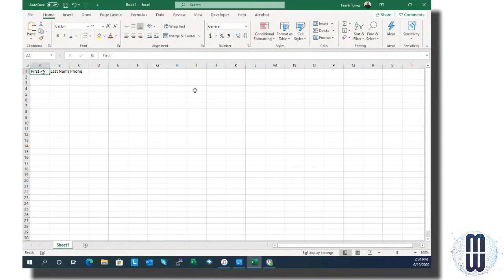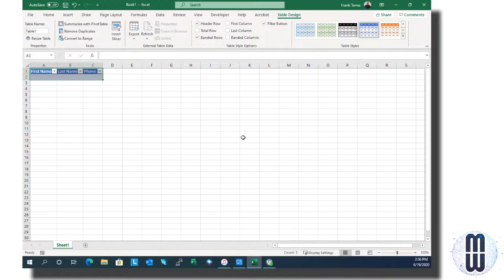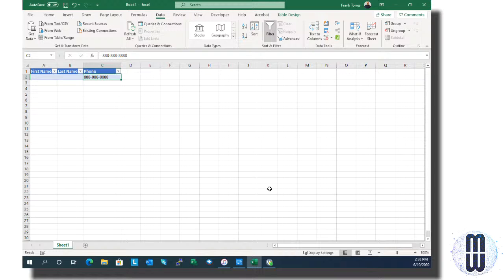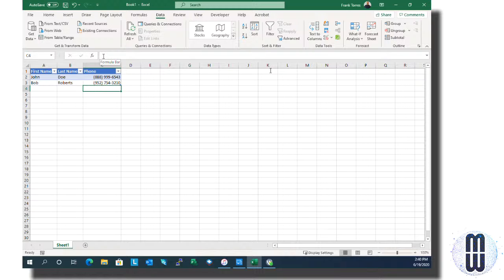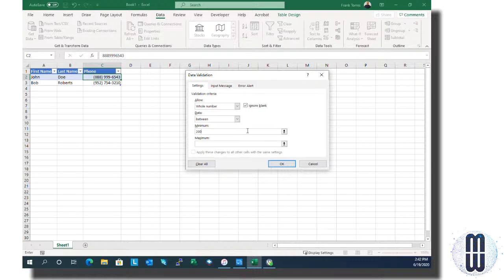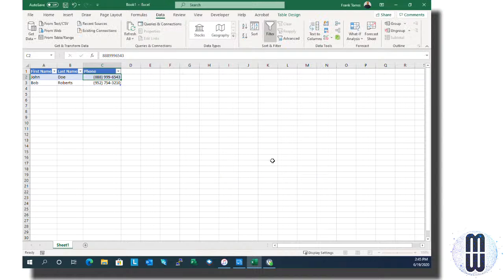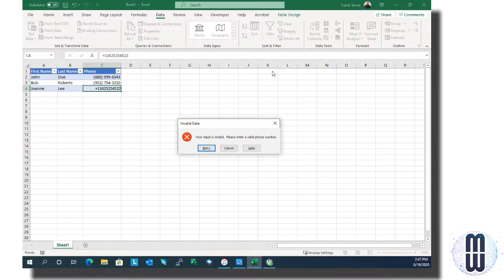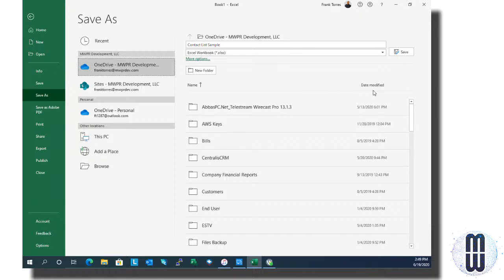Create a Contact List using Excel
Learn how to create a contact list applying the following concepts:
- Insert Table
- Format a Cell
- Setup Data Validation